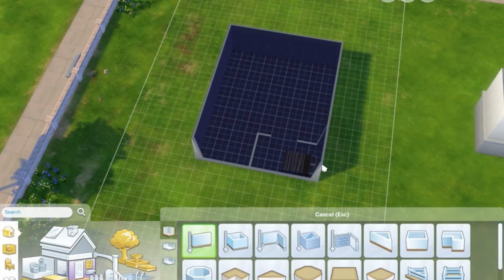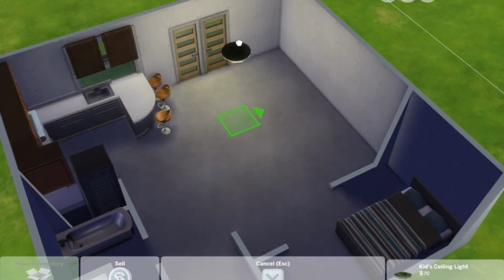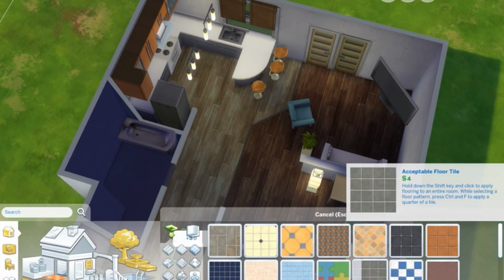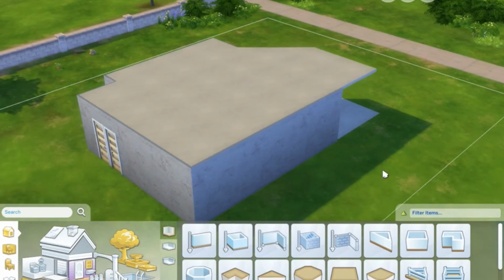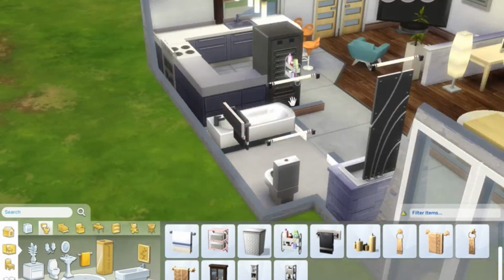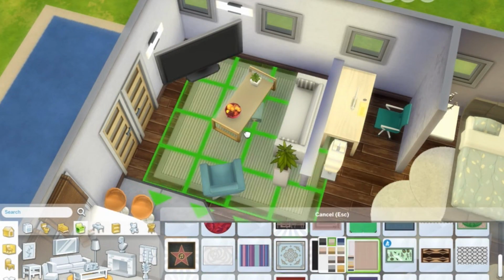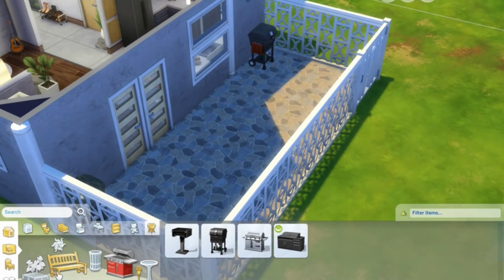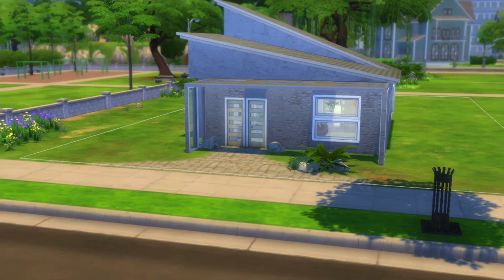The Sims 4: Speed Build | Modern Tiny Home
Hey Simmers, bringing you my first speed build! It can be used as a starter home, a bachelor pad, an attachment or anything you want. The choices are endless.

Enjoy! - Jo

ORIGIN ID: simblingss